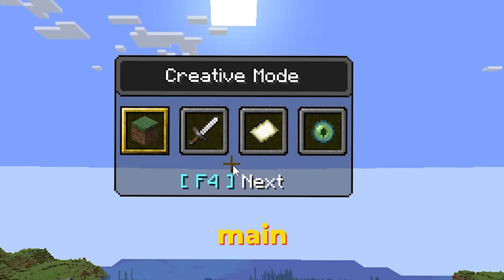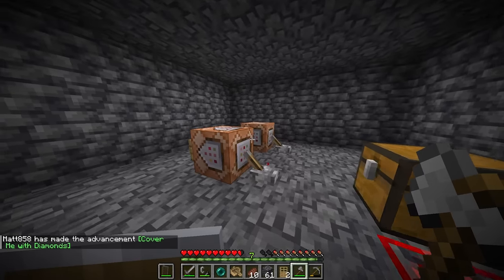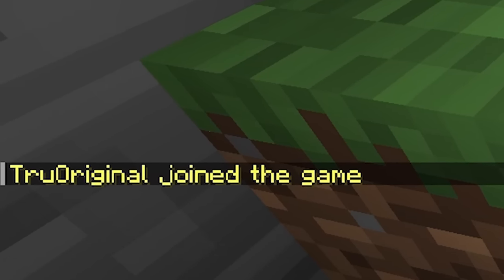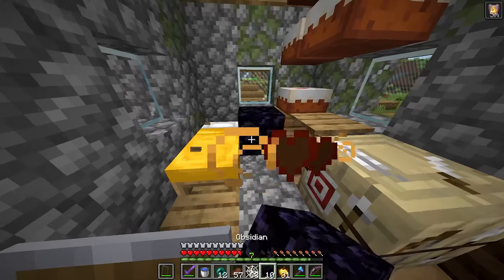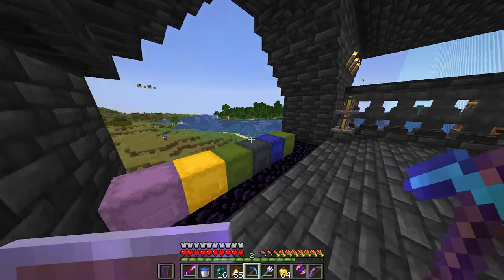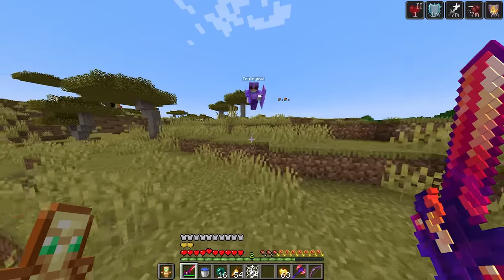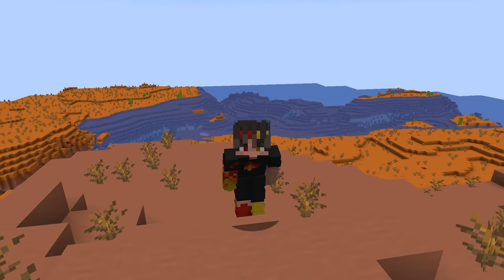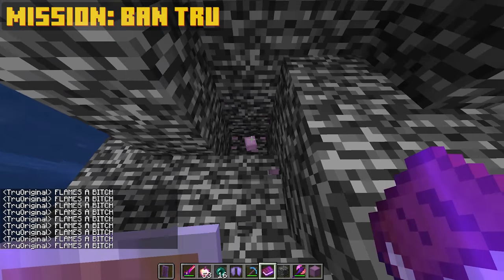I Secretly Used Creative Mode for 1 Week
I joined my friend TruOriginal's School SMP while he was hacking so I decided sneaking Creative Mode into the server would be the perfect counter...

SchoolSMP Members (in this video): @TruOriginal

Credit to LeoWook for being the first to do this idea!
(Wemmbu is chill with me uploading this video because we were doing Creative videos at the same time)